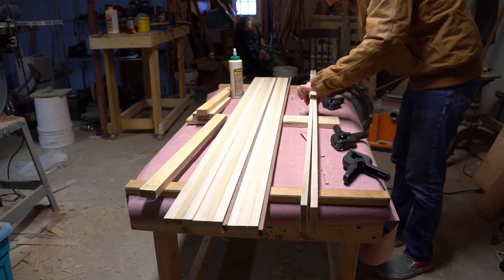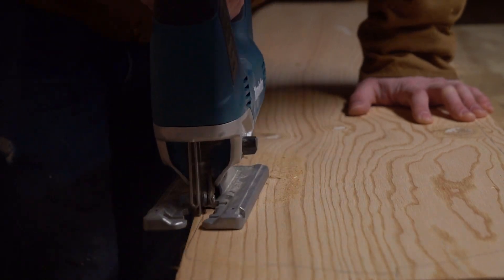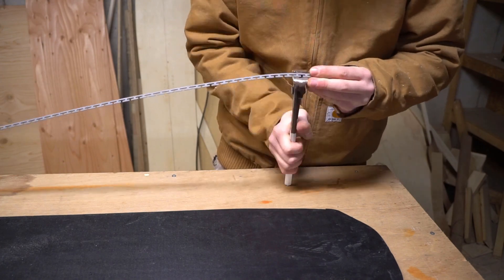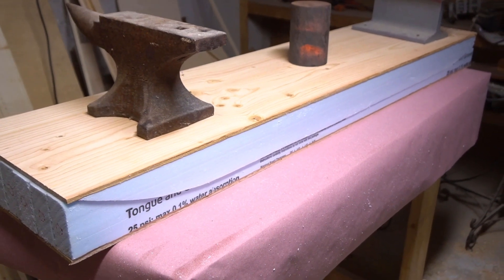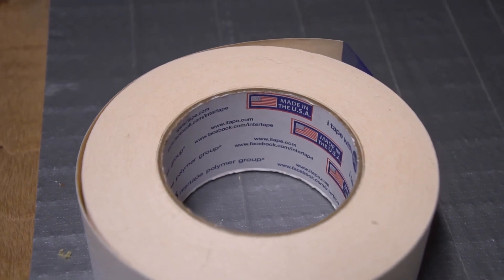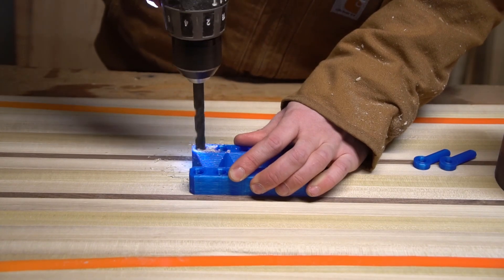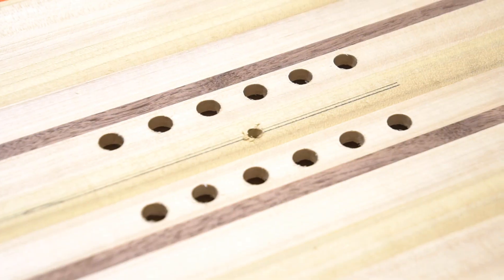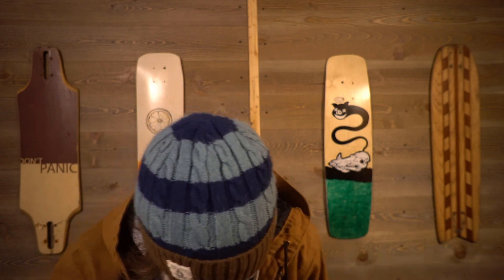(Re)-Making All the Parts to Press a DIY Snowboard - Snowboard Build Part 12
In this video I'm starting my snowboard build over from scratch and re-making all the components I need to put my board together. I glue up a new core, route and pour urethane sidewalls, cut my base sheet, bend and glue my edges, profile my core, and drill holes for my binding inserts. Yep! I'm pretty sure that's everything! We're ready to press.

If you want a deeper dive into any of the steps I show here in the video, check out the whole playlist, I've got a dedicated video for every aspect of the board build:

This is that double-sided tape I use to seat my core for profiling: